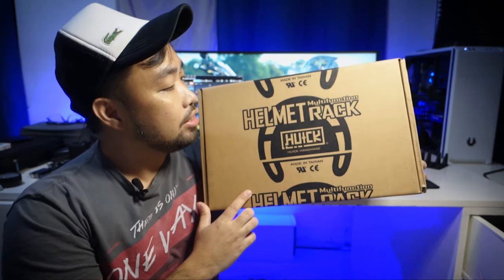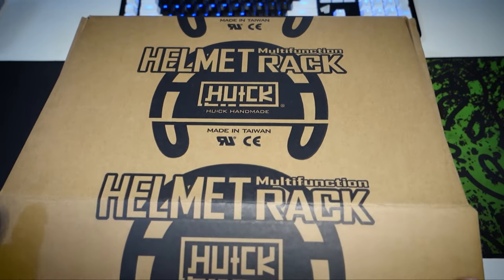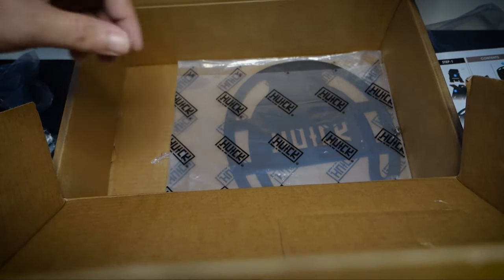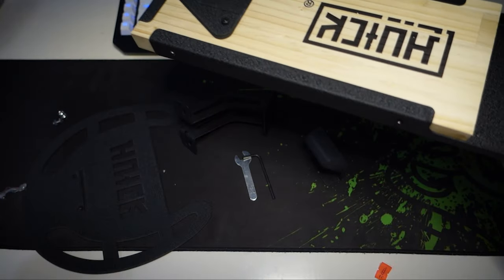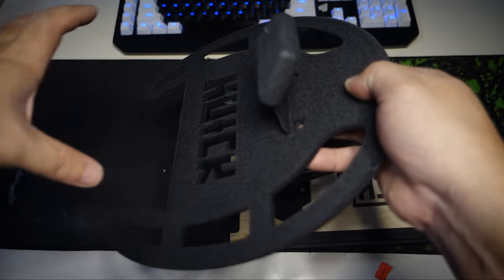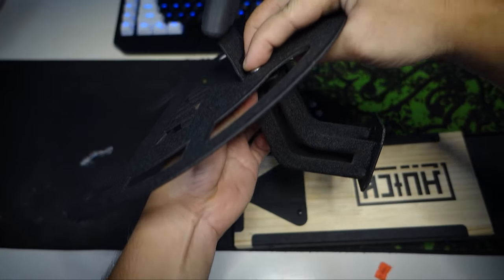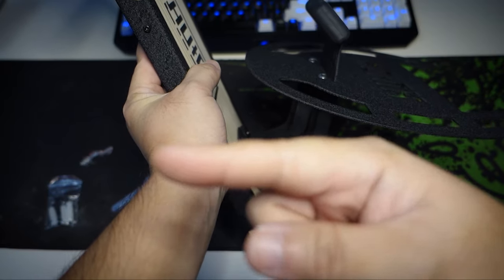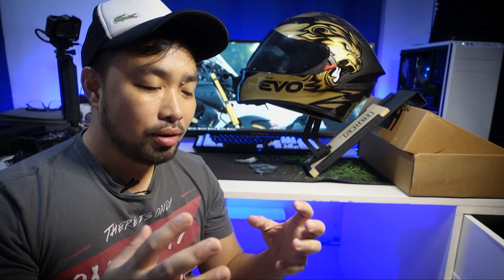Helmet Rack (Wall Mount) from HUTCK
Check this Helmet Rack from HUTCK.

I've been looking for helmet mounts and found this gem. Unboxing Review and Impressions.

––– ♪♫ Artists' Links ♫♪ –––

►Background Footage Credit: Filmed By NCM